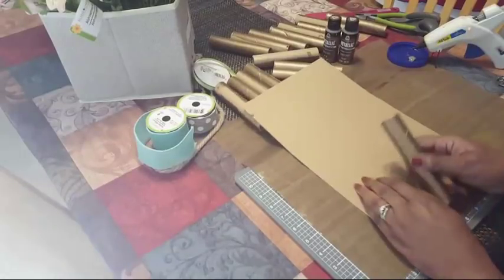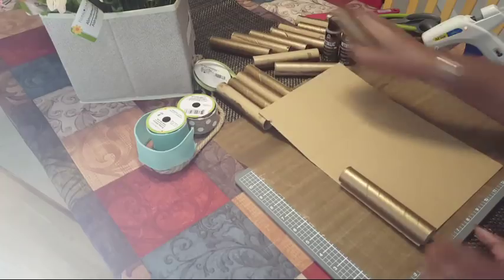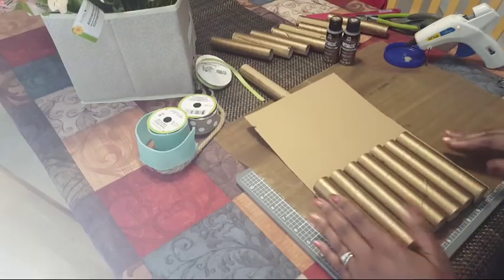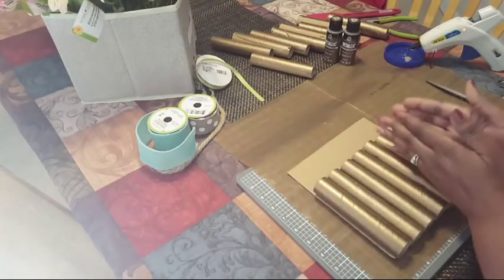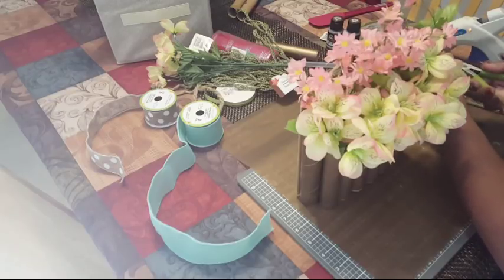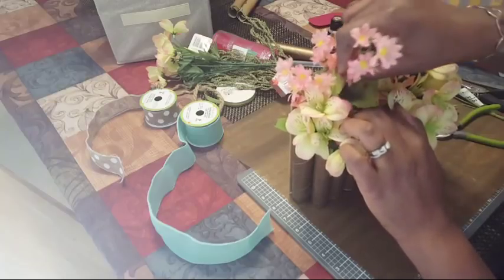🔴LIVE CRAFTING w/ TRACEY & BILL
Making a hanging flower box out of paper tubing and getting some help from Bill!

SEND MAIL TO:
Mindless Crafting
Austell, GA 30168